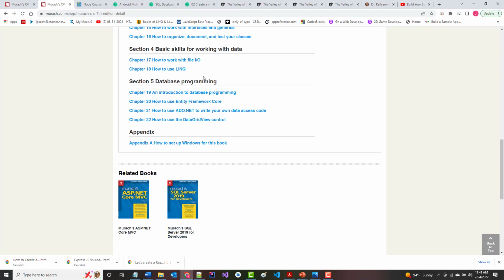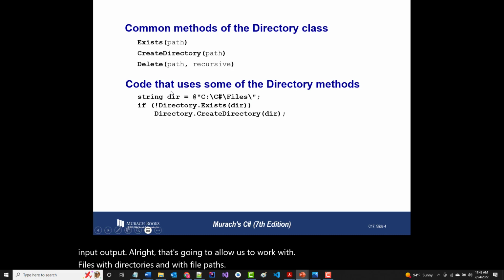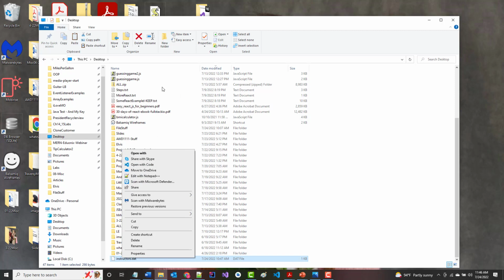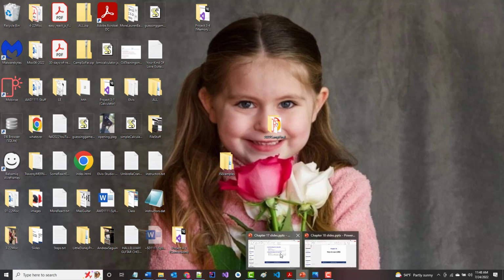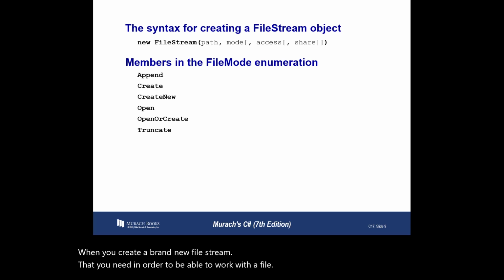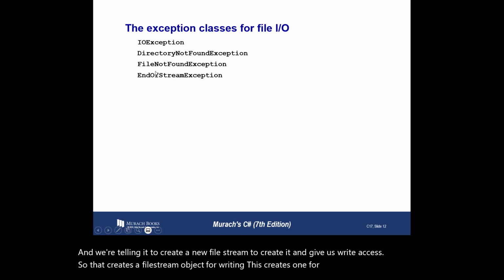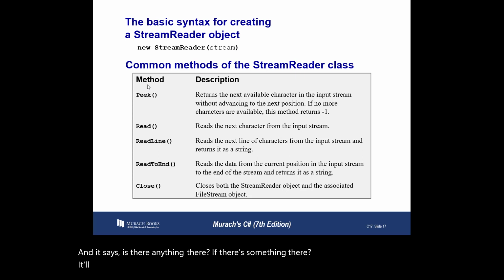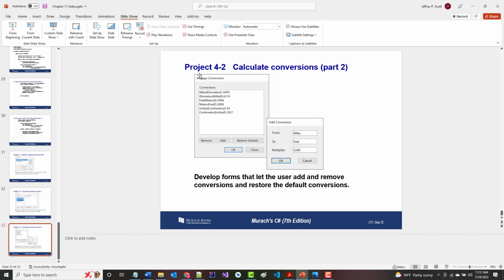AWD1100 - Chapter17 Part01